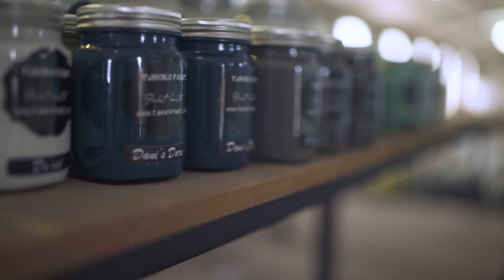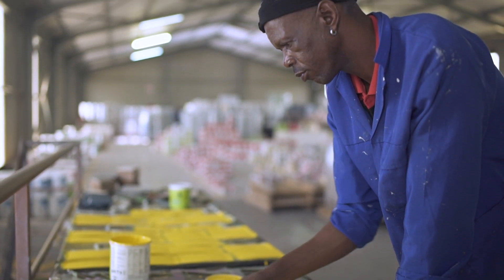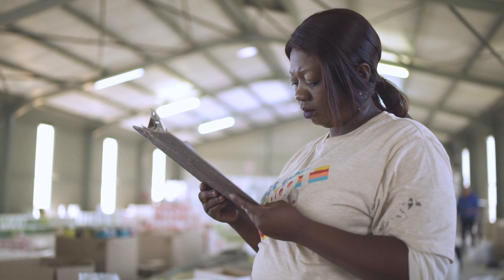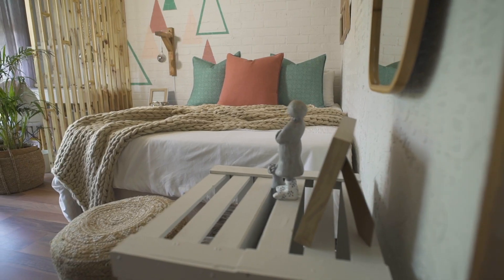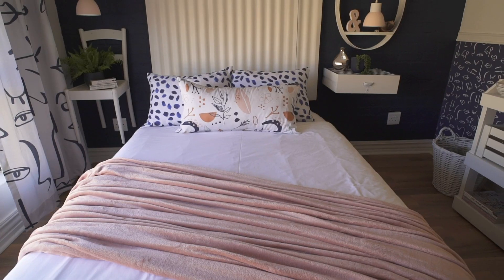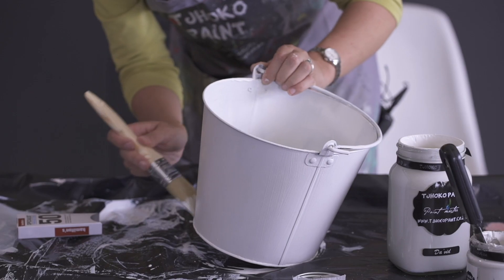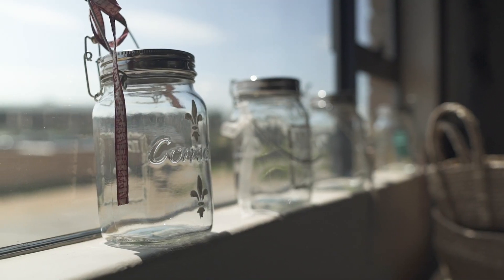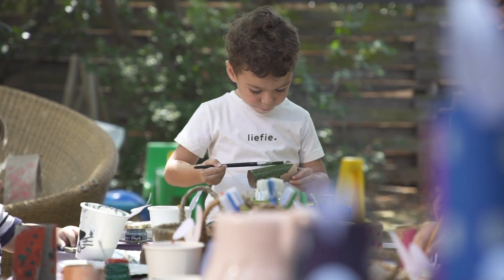We are TJHOKO!!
With a focus on QUALITY and FAMILY values, each carefully crafted Tjhoko Paint colour is named after one of our incredible team members.